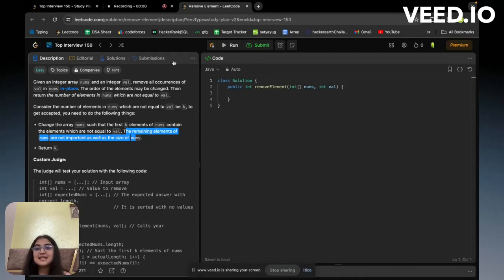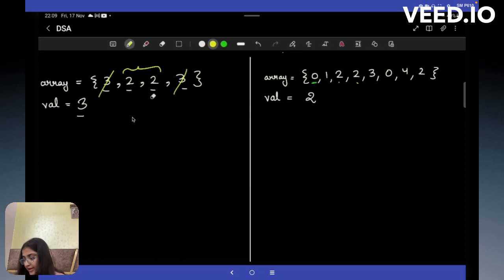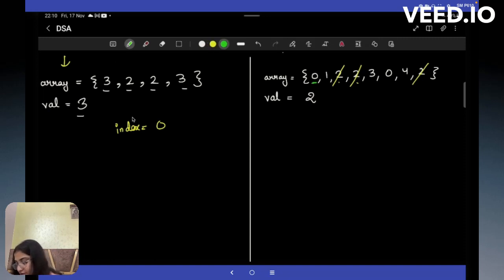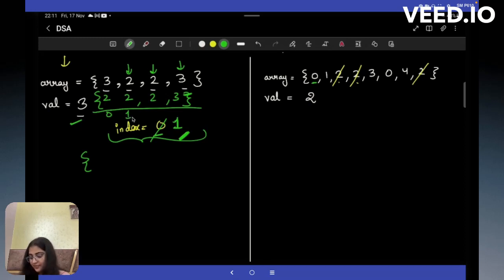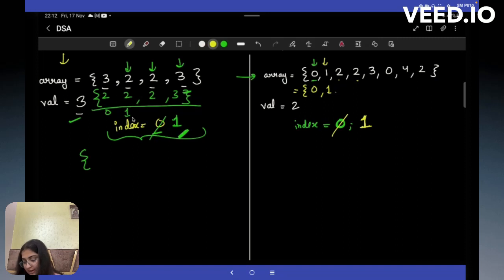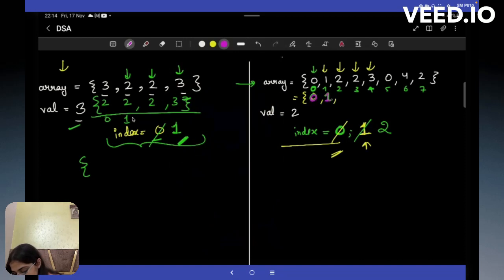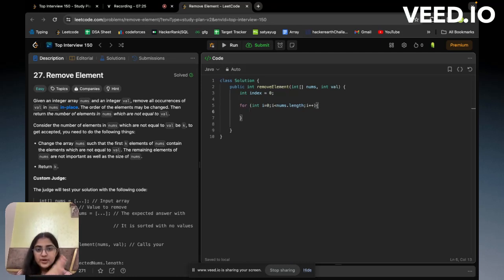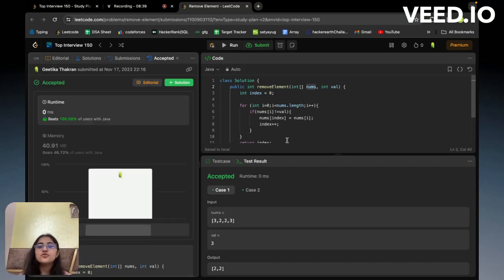2. Remove Element | Two Pointer Approach | JAVA | DSA | Top Interview 150 Leetcode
Hello, everyone!

In this video, I have covered the top 150 interview questions from LeetCode, providing solutions in Java as well. I hope the concepts have become clear to all of you. ;)